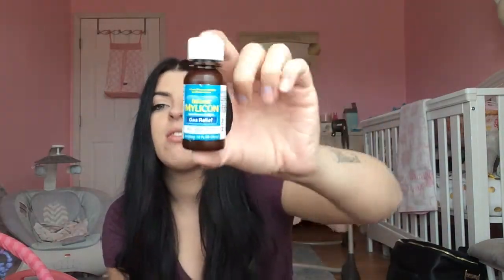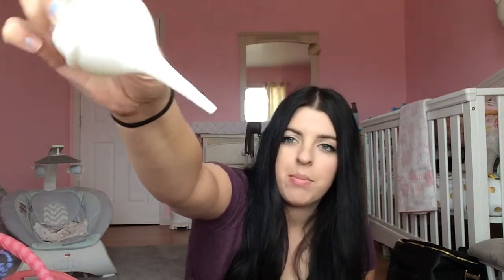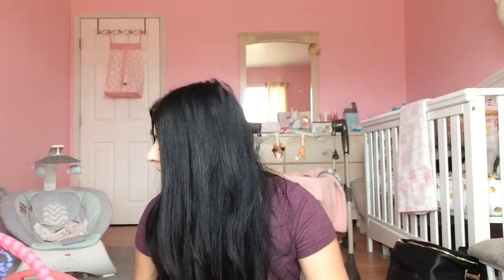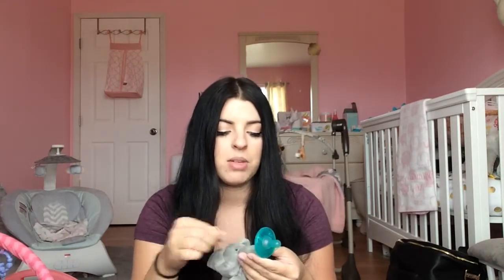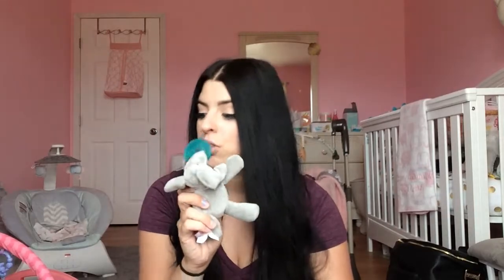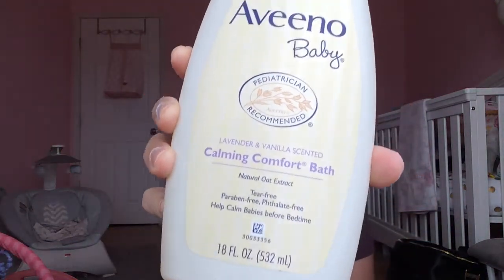NEWBORN MUST HAVES 2017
These are the things I couldn’t live without while surviving the first couple months of being a new mom! Hope this helped!

GAS DROPS

LETS CHAT!